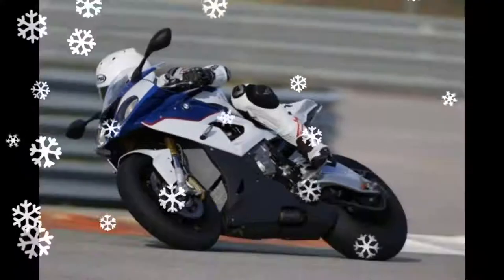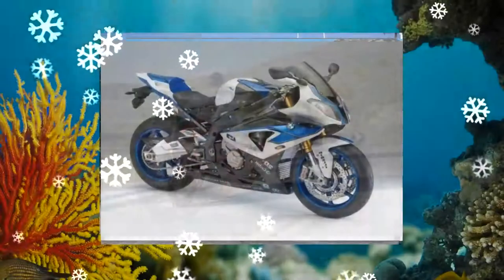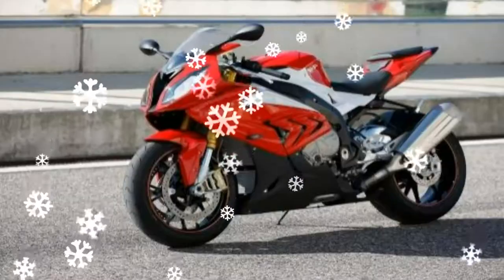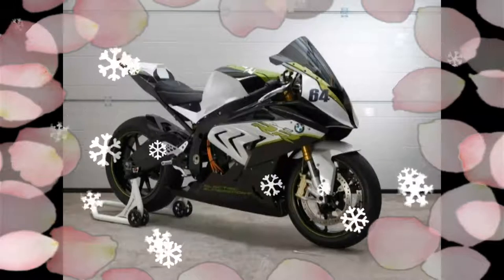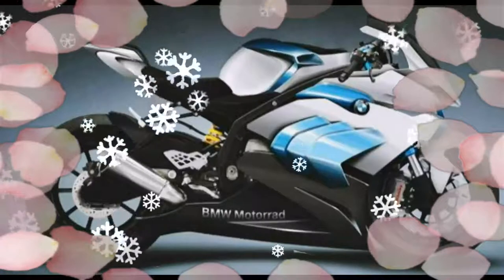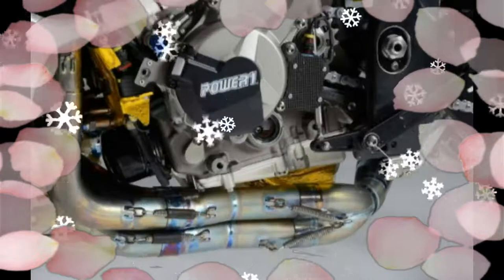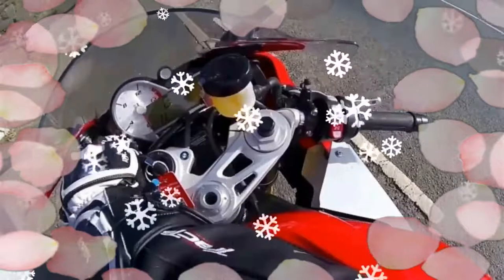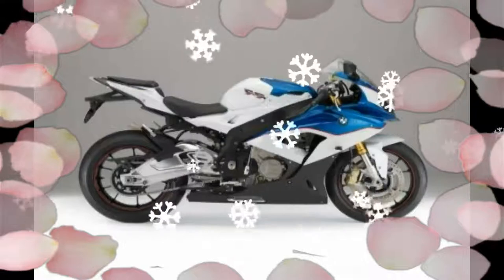New 2018 Model Bmw Bike S1000rr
New 2018 Model Bmw Bike S1000rr    Introduced at EICMA 1299 Superleggera its carbon fiber, lightweight objects, raised the bar when it comes to 2018 BMW HP4 RACE PreviewDucati. Akrapovic carbon debilitate a warm care. It may be disproportionate with the Superleggera, swingarm is not a lot of aluminum and carbon fiber that has all the earmarks. More than likely, however, the relative dimensions of the edge of a marginal S1000RR shape of the aluminum is a special shape. Which mounting configuration with a variety of firing seems to be the current S1000RR. Model 300 uses a fork and similar stun to raise the TTXGP. Brembo front brake caliper with nickel, gives off an impression of CNC GP4-RX. Apart from the Superleggera, swingarm well.The first between the BMW S1000RR Superbike obtain an update, it is not inspired by the recent changes in general Bavarian Superbike aluminum and carbon fiber look, why do not we have a great principle, but after weeks of converting one particular Ducati 1299 Panigale and Yamaha YZF R1 Superbike category, rather than the standard of the change they are exposed to, and the More recently, we get a whole new Kawasaki ZX10R iyu rather unusual pack, so I asked if it :? BMW S1000RR is now obsoleted response: No way! ago, saw his work, I designed his BMW S1000RR an "HP" has once again chosen to highlight the diversity.
BMW Superbike S1000RR, we call these: HP-X, the new BMW the BMW S1000RR's basic shape, but more of a firing presence, with the front to make sure I turn round in the firing of the size of the watch am stunned before, is a very effective firing performance and the bike's so far, it would be better for the kind of dynamic, the S1000RR is geared up to very much the same as the primary, 2018 redesign and upgrade electric s1000rr
Personally, I am on the track of the original in order to get your own street legal sport bike, I'm a big supporter. For example, a track in Italy at a great britan or program, to sign up for decorative mirrors, number plate / holder, and you are off to the tape of the black!
Turn on the ignition and the bike went to examine the system. If the engine goes into a soft stacking more silent grumble ipate meaningless and hollow tin-like sharpness that you do not have a 1000cc Japanese bike.
The quality of the original BMW S1000RR traveling throughout the streets and before the beginning of the season is for the tracks. After estimating the state of the road, I really do, it can be moved to the top of the list of my most desired sport bike!
Considering this fact, the first attempt of the modern super bike area- their intense effort into the German business is undoubtedly a long-spo r tiest engine ever produced, however, and instead! MW s1000rr mission impossible youtubeBMW s1000rr 2018 pricI country called rogue UE 2 times got back from my local BMW car dealer and they gave me a $ 1600 of the 2017 S1000RR BMW just launched the discount rate of the factory said. The design is similar to the current firing S1000RR